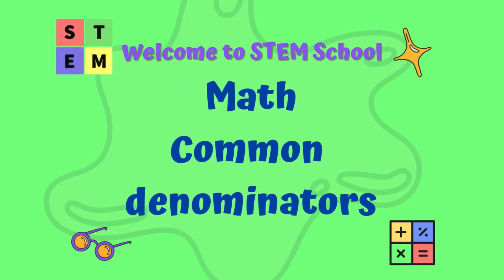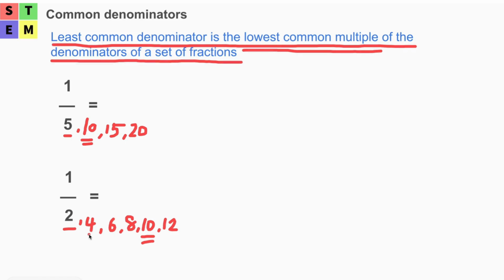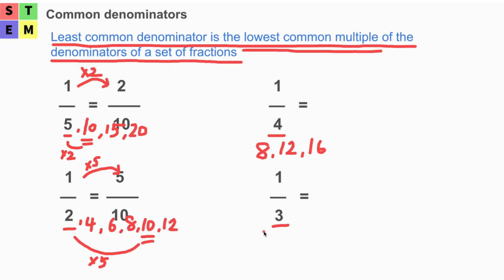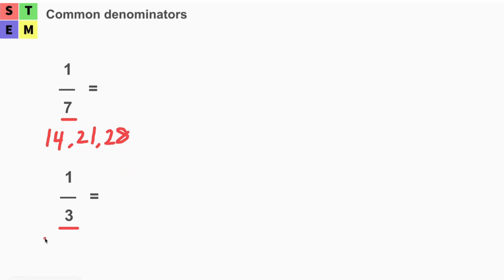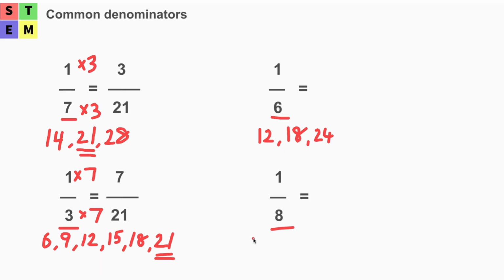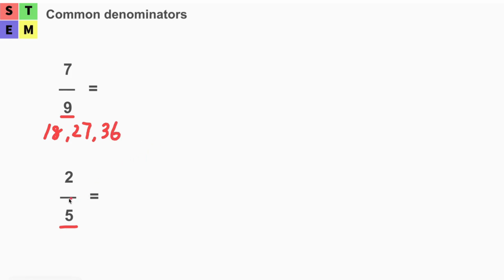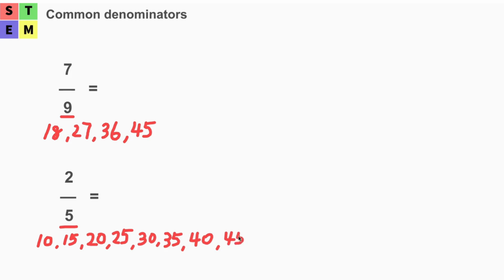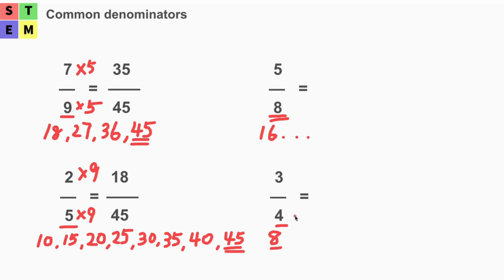Math - Grade 5 - Common denominators